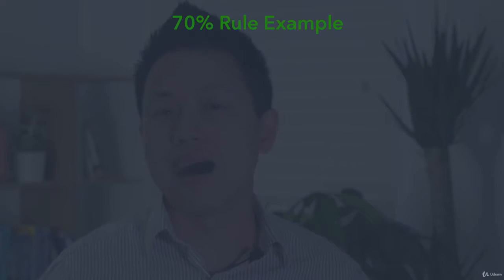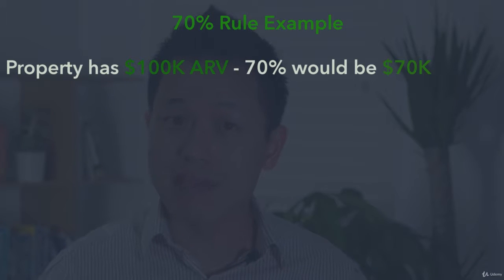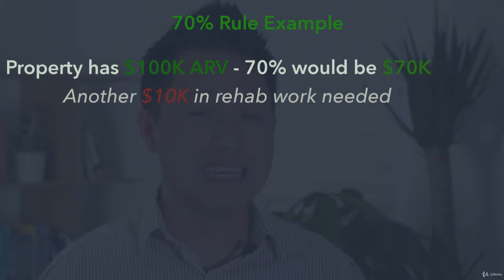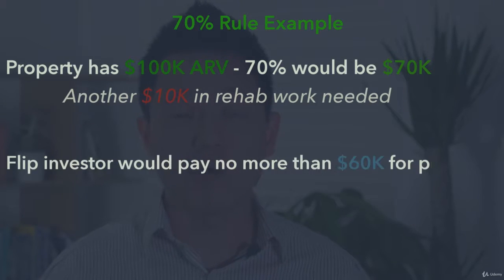4 70% Rule